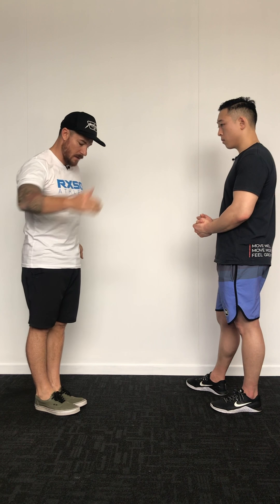BIOMECHANICS OF DOUBLE UNDERS; Part 4 - Rx Smart Gear Australia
Elbow and wrist movement, tricep tendinopathy, rotator cuff injury and the Axis of Rotation. Part 4 of our discussion with Balance Health & Performance on the Biomechanics of Double Unders. More information at rxsmartgear.com.au